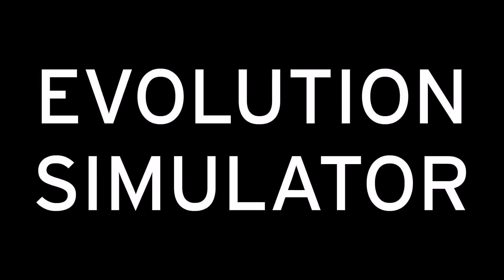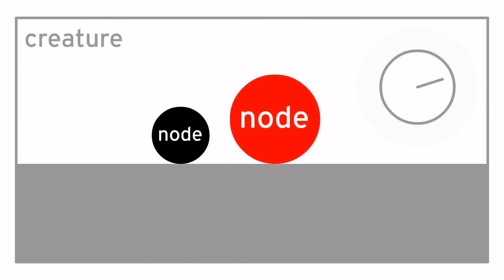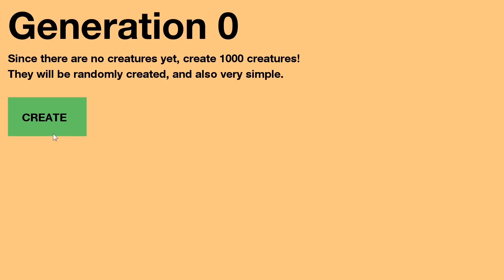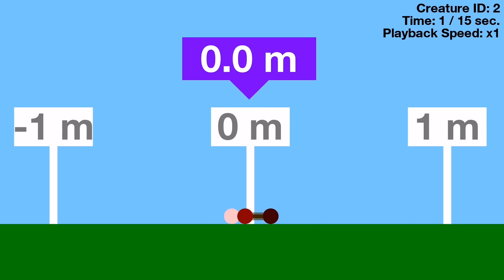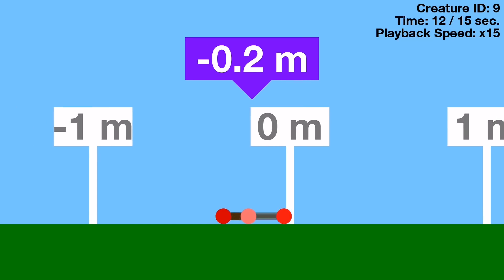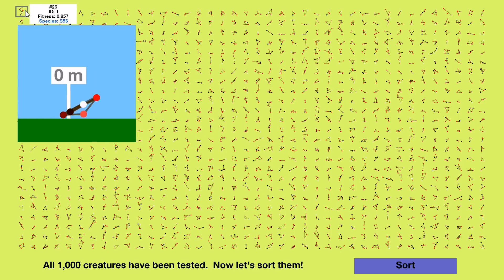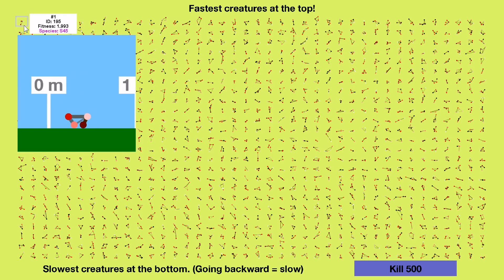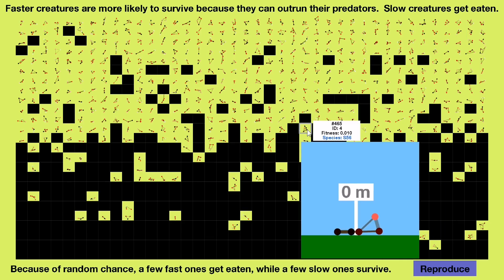Evolution Simulator (Part 1/4)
Also, yes, I sound a lot like Tennis Ball.
I created this simulator with Processing 1.5.1.  I probably should have mentioned that in the video.